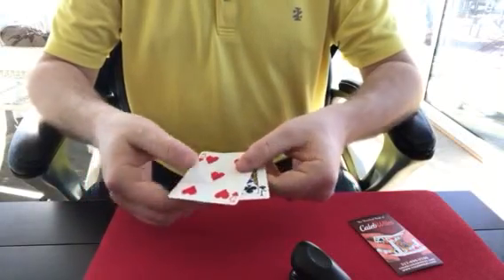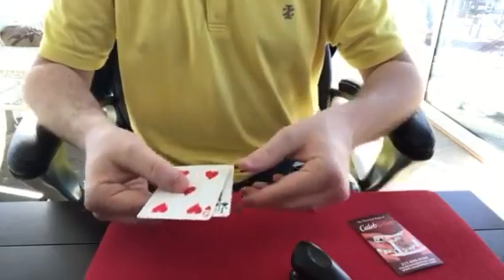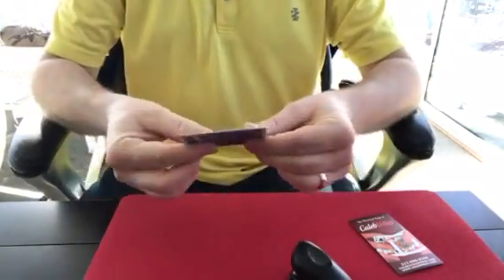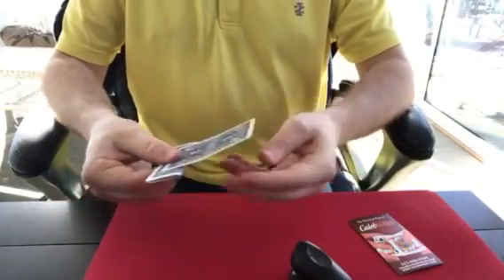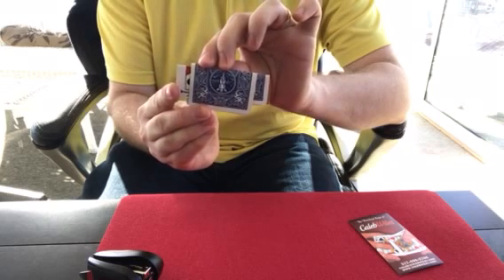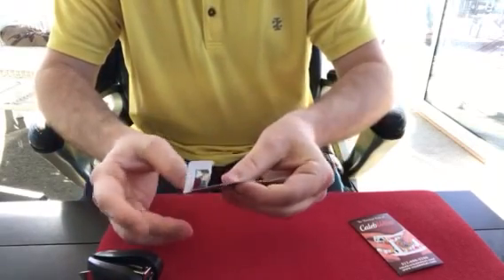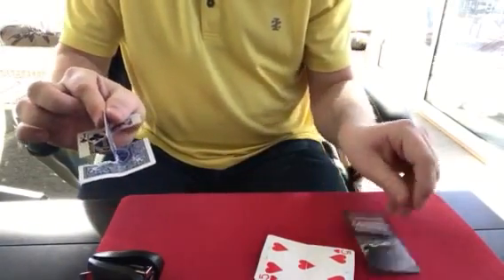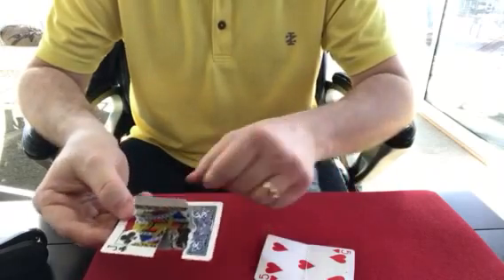Card Warp / Hyper Card